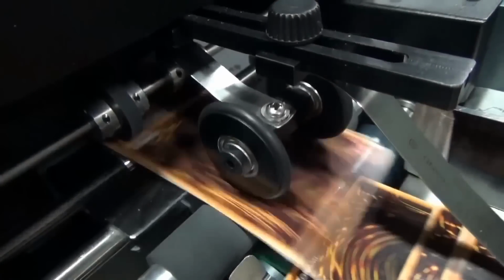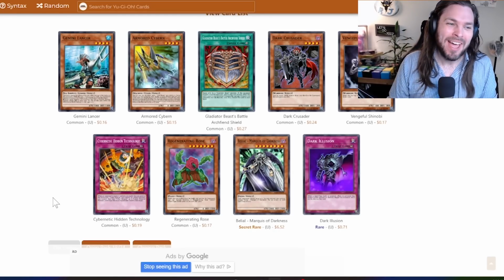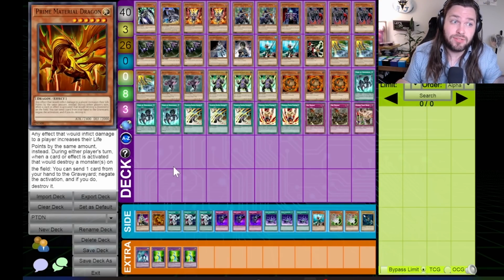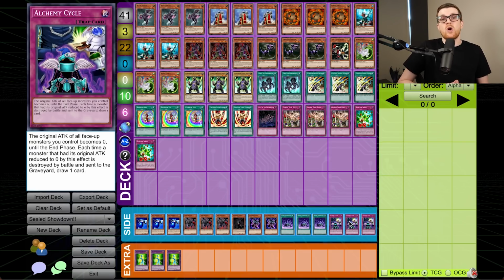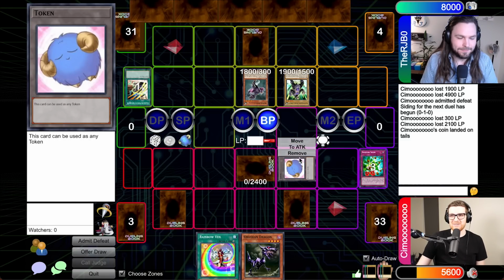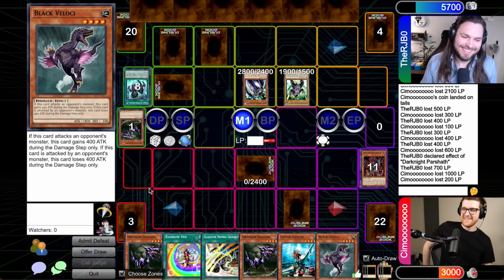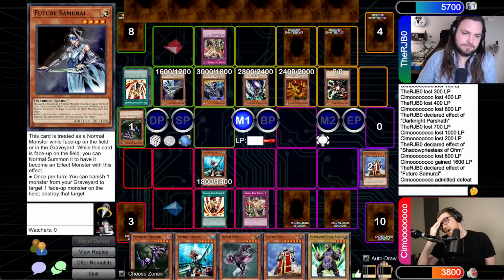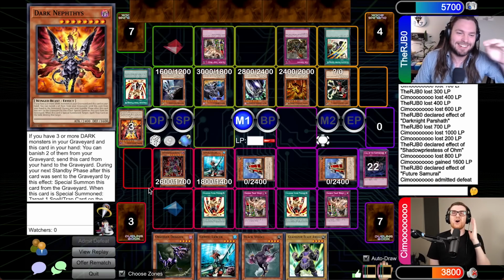Phantom Darkness | Yu-Gi-Oh! Sealed Showdown